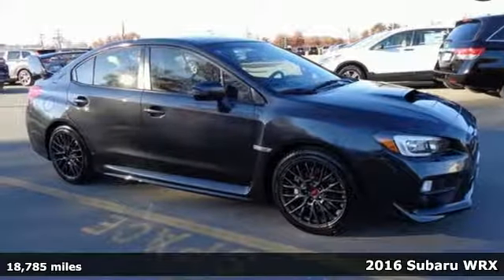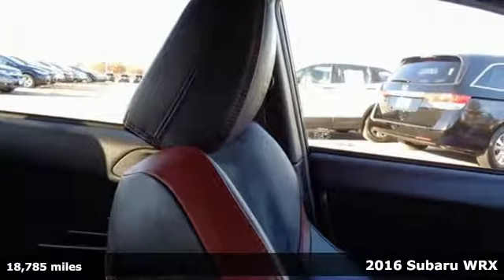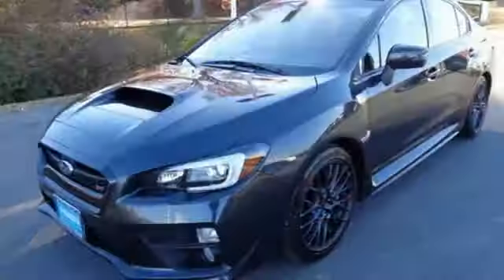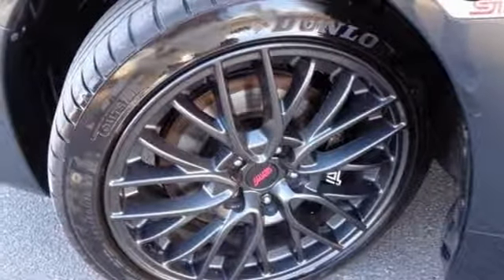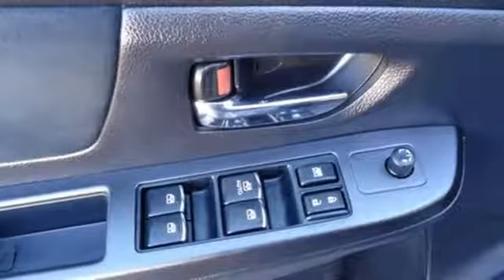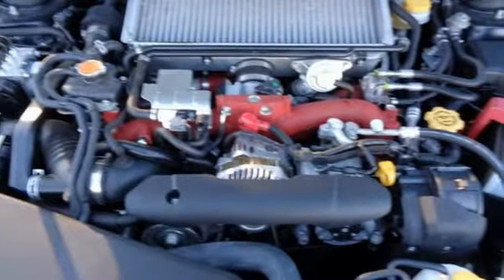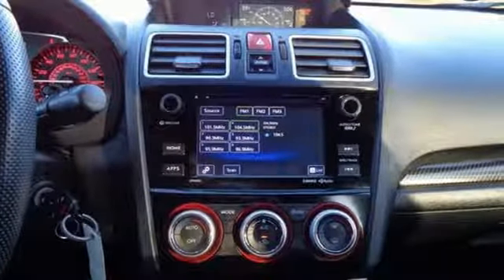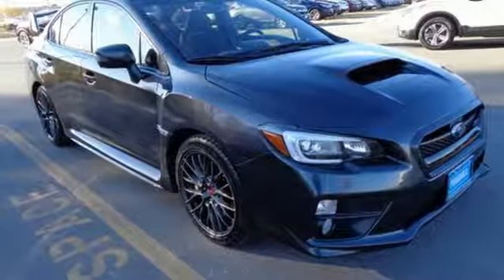Used 2016 Subaru WRX Fredericksburg VA Richmond, VA FHH705598A - SOLD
Year: 2016
Make: Subaru
Model: WRX
Trim: STi
Engine: 2.5L DOHC Intercooled High-Boost DAVCS
Transmission: Close-Ratio 6-Speed Manual
Interior: Black
Mileage: 18785
Stock #: FHH705598A
VIN: JF1VA2M65G9824326
This 2016 WRX is a one owner vehicle with a clean CARFAX and has low miles right around 18k!! BACKUP CAMERA!! HEATED SEATS!! MANUAL TRANSMISSION!! Paint looks great, interior is super clean and runs like new!! Our reconditioning fee is included in this price of the vehicle as to where other dealers are adding fees around 1,695 to the cost of the vehicle!! A gas sipper. Smells like new. Be the talk of the town when you roll down the street in this gas-saving 2016 Subaru WRX. You, out cruising down the road in this rare WRX, would look so much better than it sitting here, all sad and lonely, on our lot. Cars like this aren't supposed to be penned up on a lot. Come free it! All prices exclude taxes, title, license, and dealer processing fee of $699.00. Published price subject to change without notice to correct errors or omissions or in the event of inventory fluctuations. All features not on all vehicles. Vehicles shown are for illustration purposes only. MPG is based on 2017 EPA mileage ratings. Use for comparison purposes only. Your mileage will vary depending on driving conditions, how you drive and maintain your vehicle, battery-pack (hybrid only) and other factors.

Address:
60 South Gateway Drive